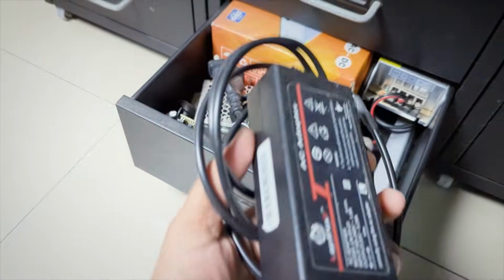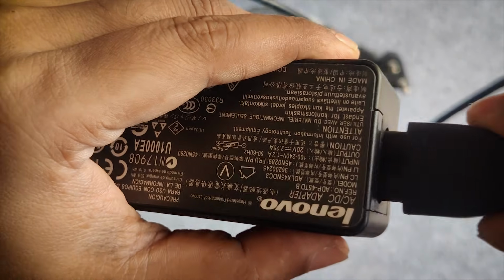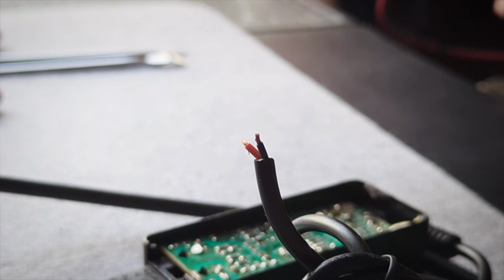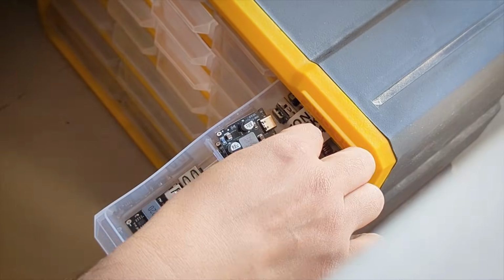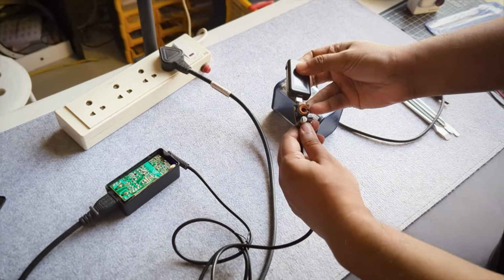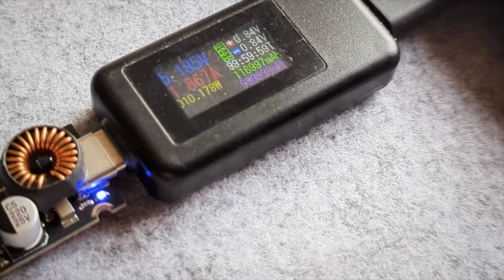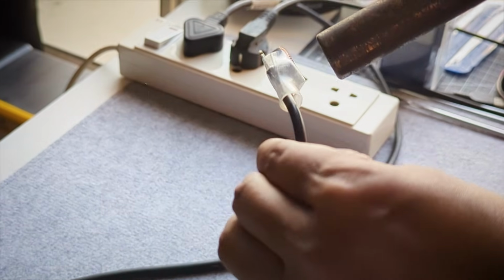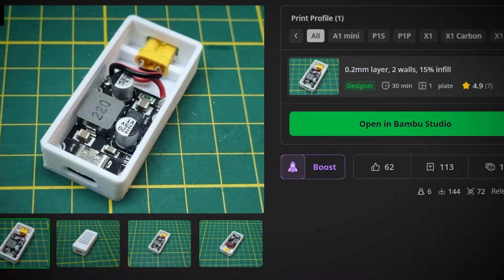Upgrade your old laptop chargers to USB-C Power Delivery (PD)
**Don't throw away your old laptop charger!**

♻️ Learn how to easily **convert your proprietary laptop charger** (like old Lenovo, Dell, HP, etc.) into a **USB-C Power Delivery (PD) charger** that can power and fast-charge almost all your modern devices, from smartphones to new laptops!

This simple **$2 and 5-minute hack** turns a prospective e-waste into a highly useful, multi-purpose power adapter. We'll be using a low-cost PD module (PD65W) to upgrade the output of an old Lenovo charger, giving it a second life.

**⚠️ WARNING: Safety First!** We are working on the low-voltage DC side of the power brick, which is generally safe, but please exercise caution and ensure the charger is unplugged from the wall before starting. Only proceed if you are comfortable with basic soldering.

### ⏱️ Timestamps:
0:00 - Problem with Old Proprietary Laptop Chargers
0:30 - Charger Testing & Troubleshooting (Is it broken?)
1:22 - The Mod Begins: Meet the PD Module (PD65W)
1:45 - Prepping & Soldering the Wires (Check Polarity!)
2:30 - Testing the New USB-C PD Charger
3:05 - Finishing Touches: Safety & Heat Shrink Wrap
4:00 - Upgrade Potential & Final Thoughts

### 🛠️ Equipment Used in this Video:
* Old Laptop Charger (e.g., Lenovo ADLX45NDC3)
* **USB PD65W Module**
* Heat Shrink Tubing
* Soldering Iron & Solder
* Wire Strippers / Cutters
* USB PD Tester (Optional, but recommended for testing)